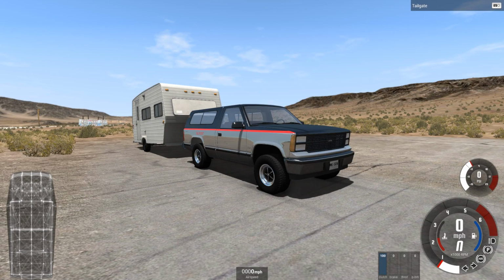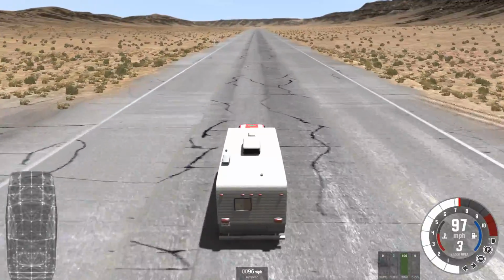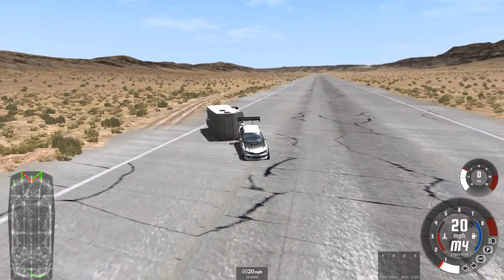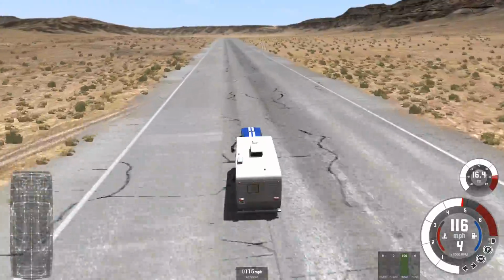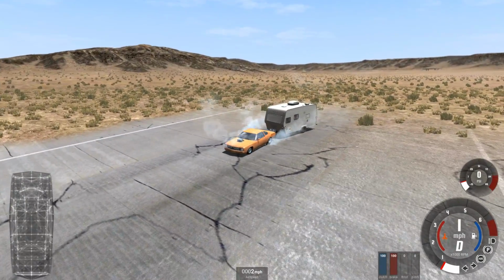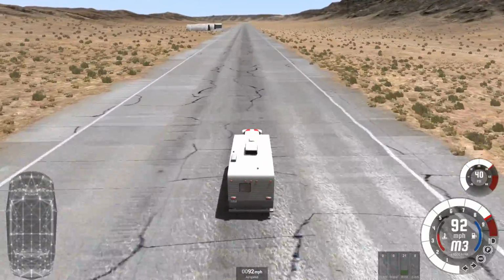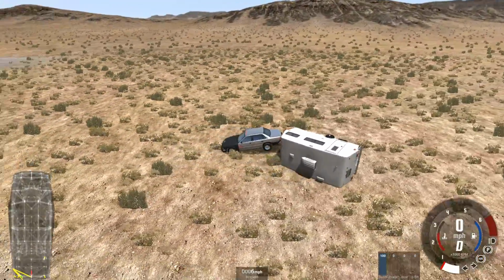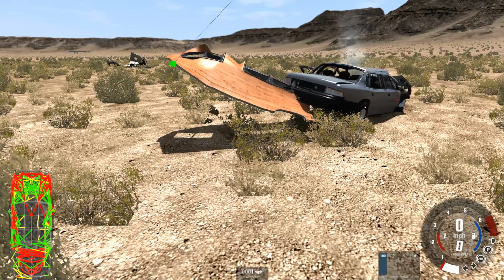BeamNG Drive Challenge - Caravan Speed Run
The current world record for towing a caravan is 141 MPH, a record i set out to beat with just 1 mile of runway on BeamNG Drive.

Mods used